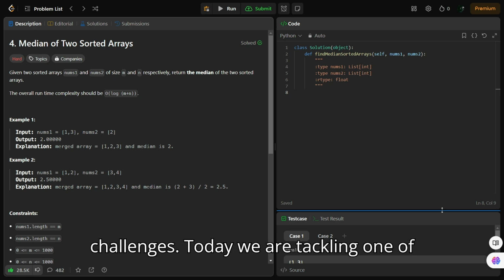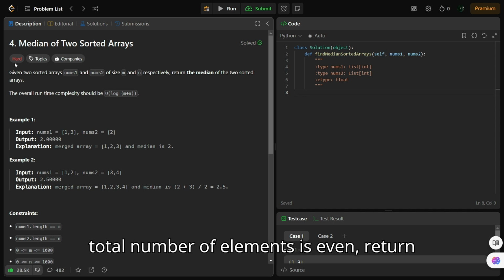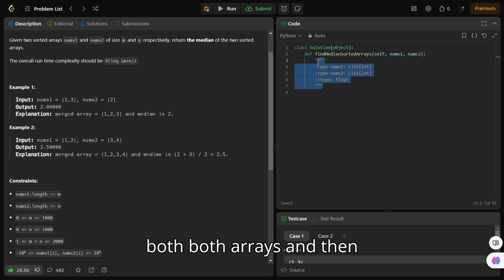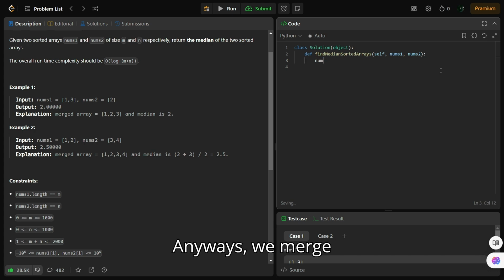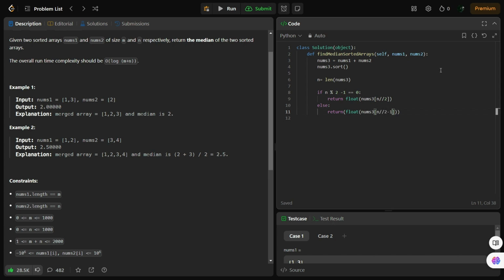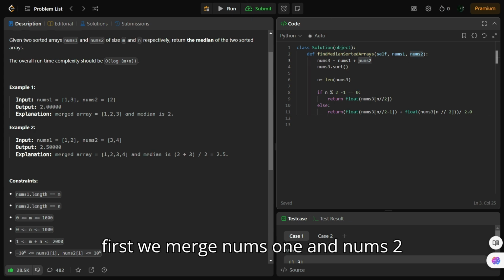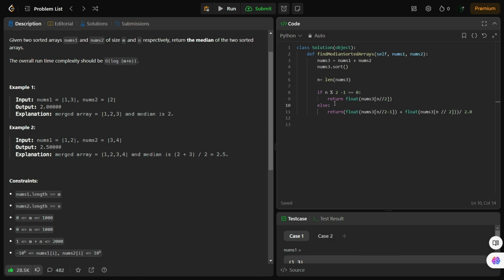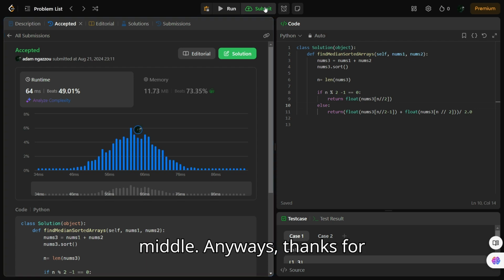#5 Cracking LeetCode Problem 4: The Art of Finding Medians in Sorted Arrays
Welcome to another exciting episode where we dive deep into the world of algorithms and data structures! Today, we're tackling one of the most intriguing challenges on LeetCode - Problem 4. This problem requires us to find the median of two sorted arrays, a task that seems straightforward but hides a clever twist.

🔍 What You Will Learn:

How to efficiently find the median without merging the arrays.
The power of binary search in solving seemingly complex problems.
Practical tips and tricks to optimize your problem-solving approach.
🎯 Why Watch?

Enhance your algorithmic thinking and problem-solving skills.
Prepare for coding interviews with real-world examples.
Join a community of learners passionate about mastering algorithms.
👉 Get Involved!

Leave a comment sharing your own experiences with similar problems.
Reach out on social media to discuss the concepts further.

Timestamps:

0:00 Introduction:
0:28 Problem Statement:
0:58 Approach Overview:
1:26 Code Walkthrough:
4:15 Conclusion:

Thank you for joining us on this coding adventure. Happy coding!